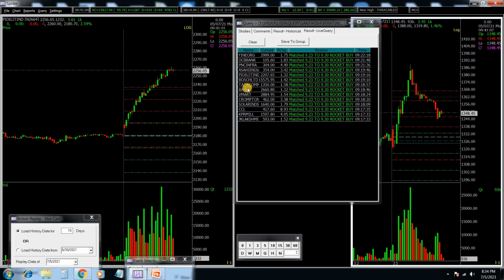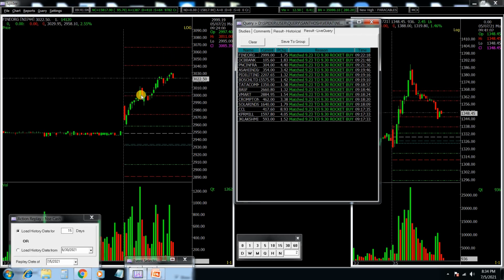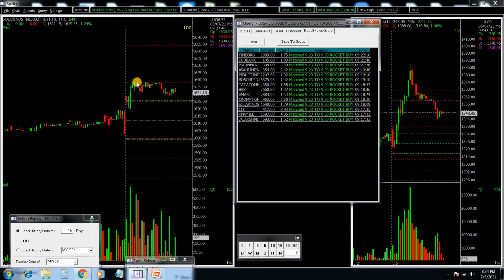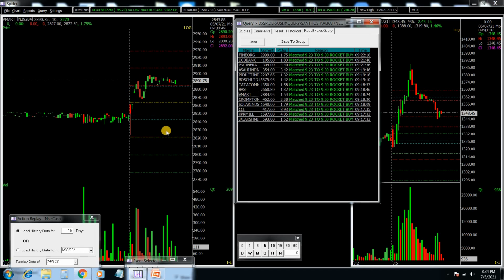9 17 to 9 30